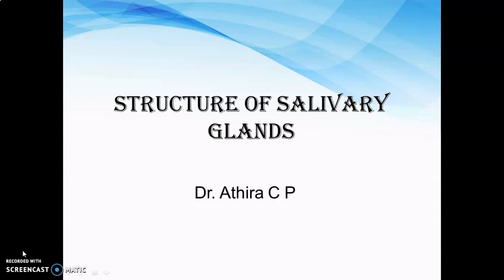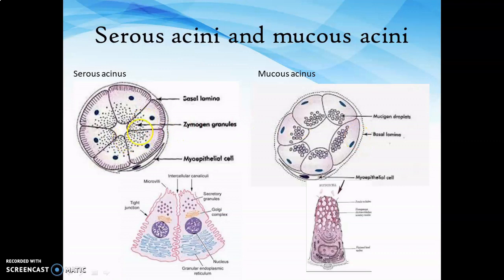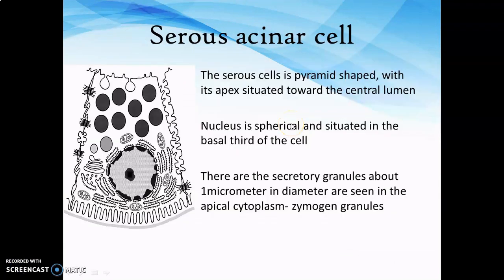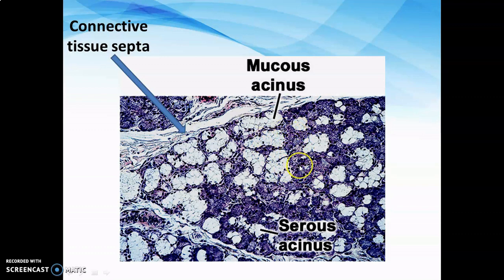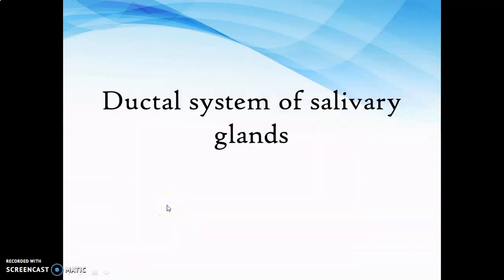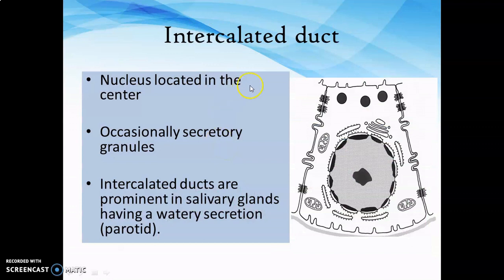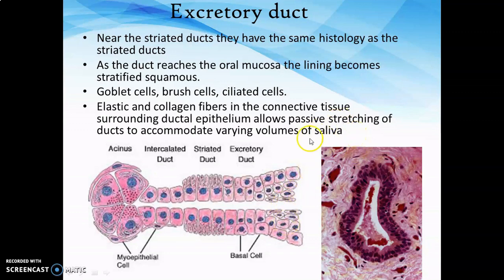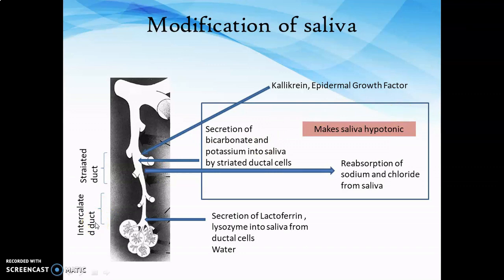Salivary Gland-Histological Structure(Oral Histology and Dental Anatomy)-Dental Classes by Dr.Athira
Salivary Gland - Histological structure and ductal modification of saliva